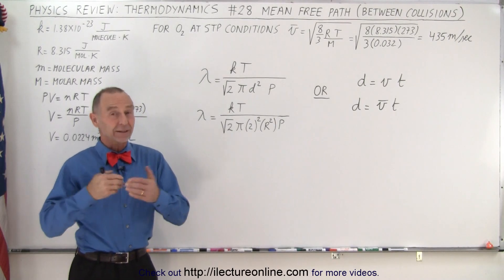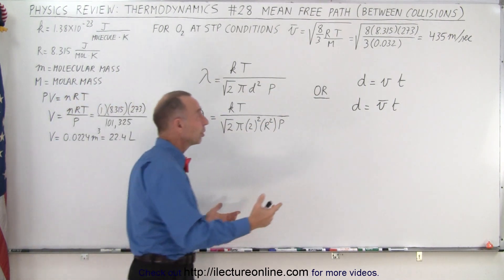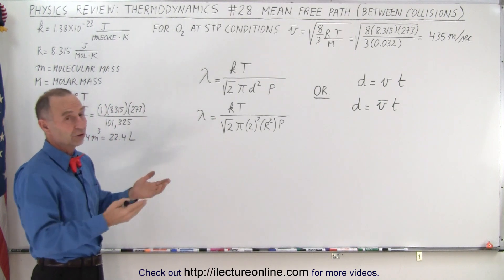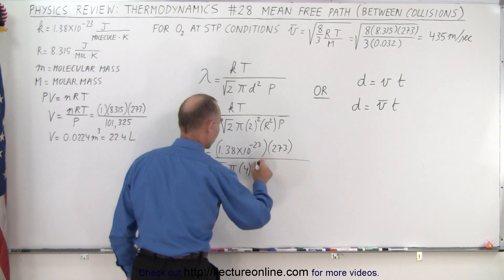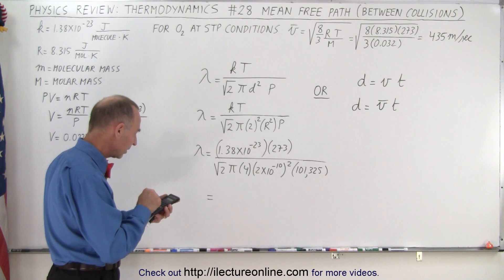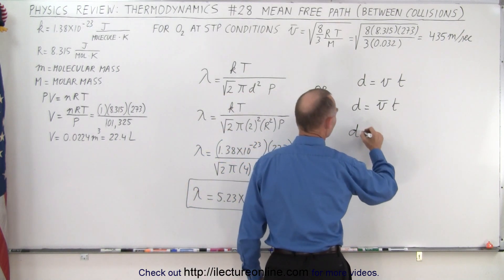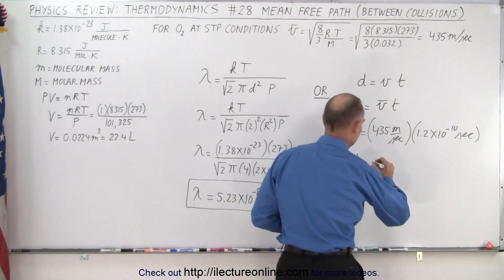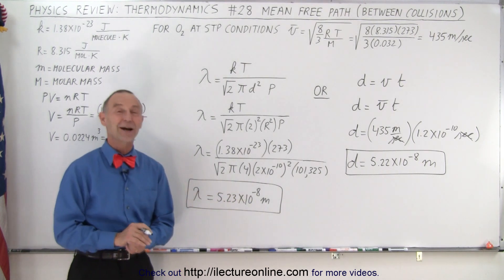Physics Review: Thermodynamics #28 Mean Free Path (Between Collisions)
We will calculate the Mean Free Time Between Collisions for an oxygen, O2, gas at STP conditions.

Title search on other plateforms:  Physics Review: Thermodynamics #27 Mean Time Between Collisions

Title search on other plateforms:  Physics Review: Thermodynamics #29 Average Distance Between Molecules